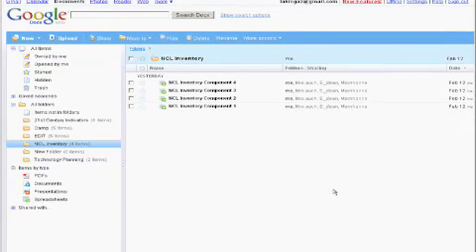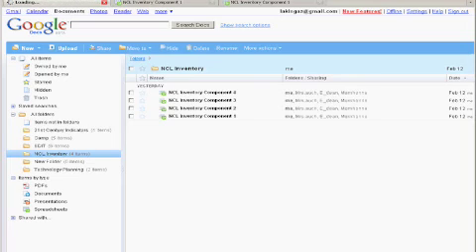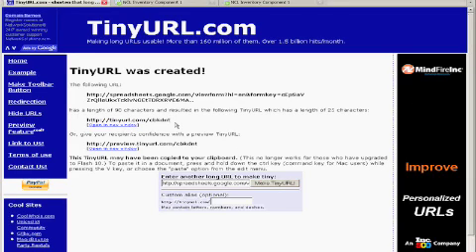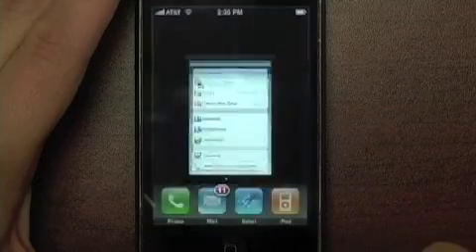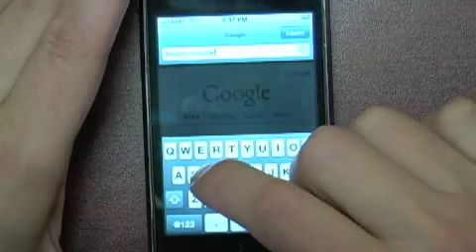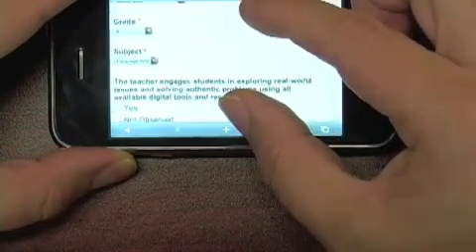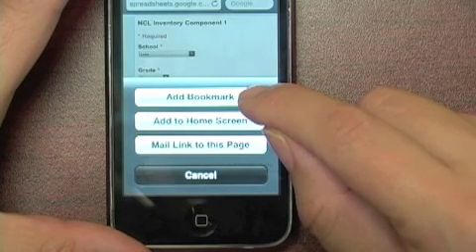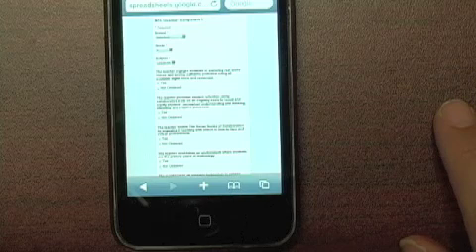Using Google Forms on the iPod Touch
A tutorial for how to get the NCL walkthough inventory on your iPod Touch.